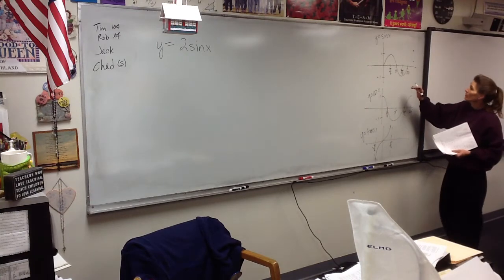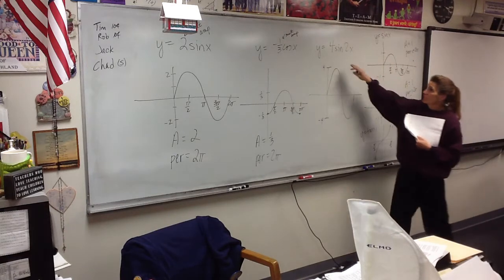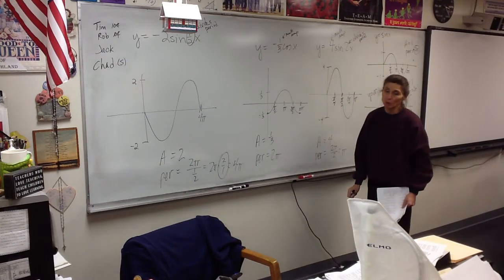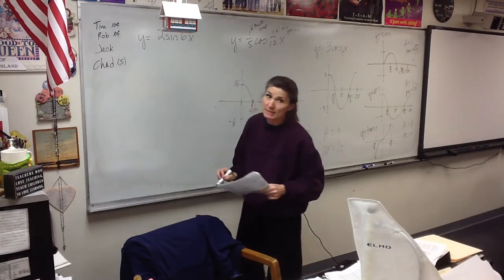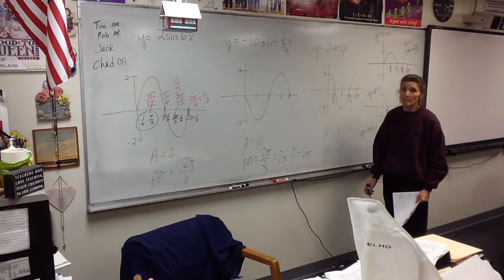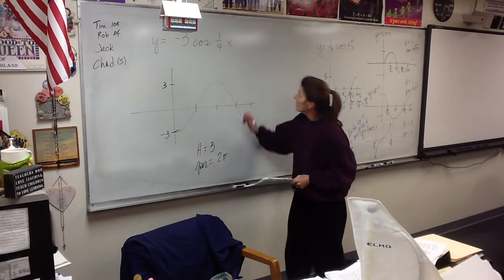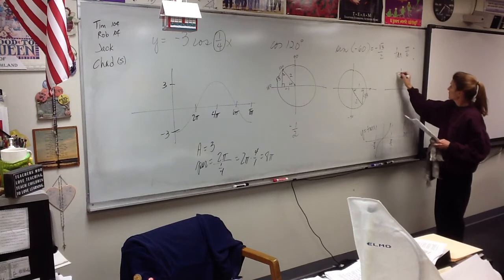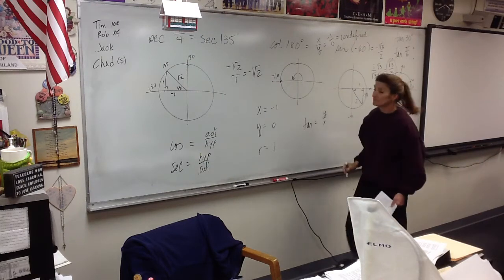Worksheet 4.4-4.5 solutions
Solutions to 1-10 and 21-25